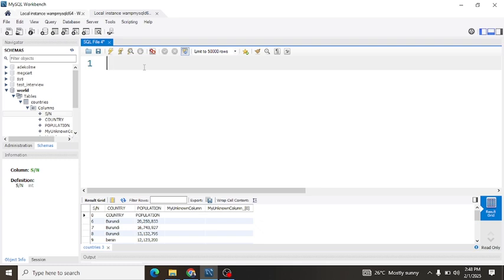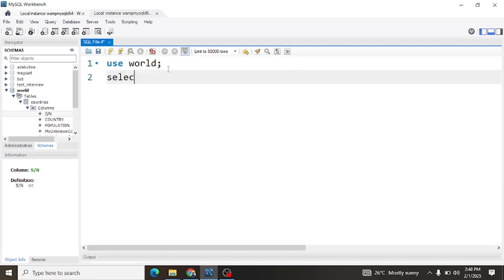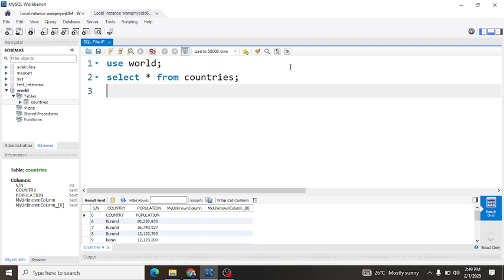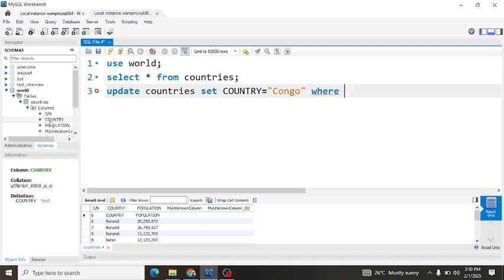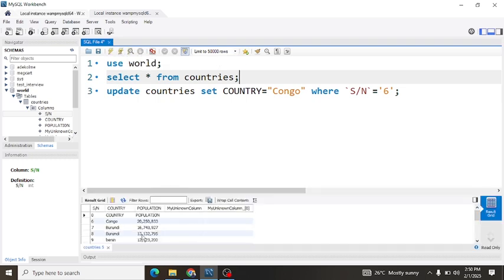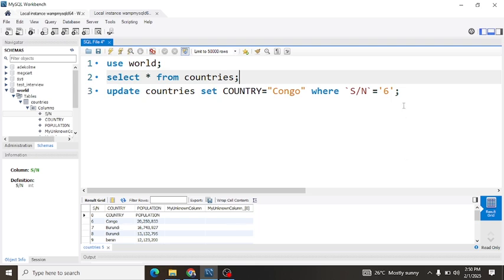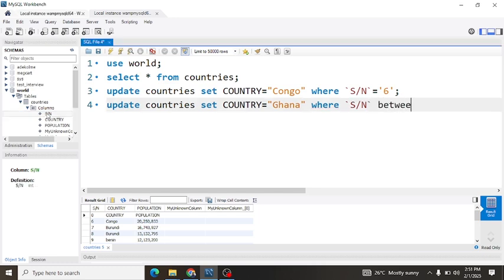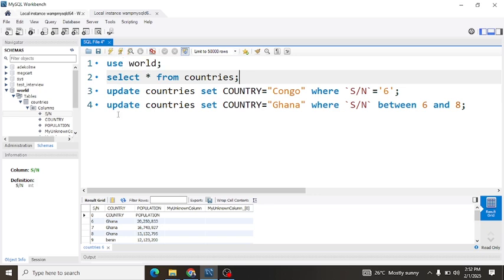SQL UPDATE Statement Explained | Modify Data in Your Database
Learn how to use the SQL UPDATE statement to modify existing records in your database. This tutorial covers syntax, examples, and best practices to ensure safe and efficient updates.

🔹 Topics Covered:
✔ SQL UPDATE syntax
✔ Updating single & multiple records
✔ Use WHERE clause to avoid mistakes
✔ Best practices for safe updates